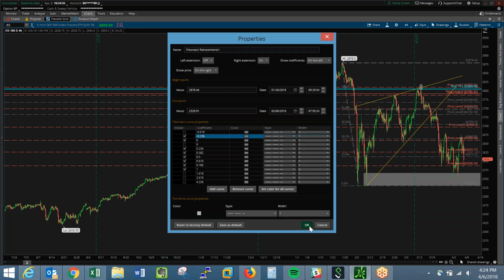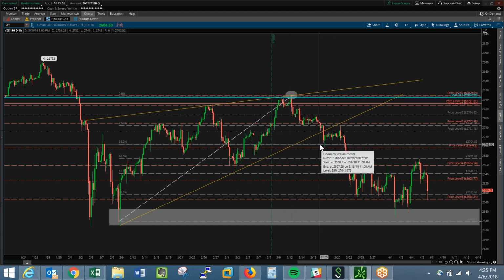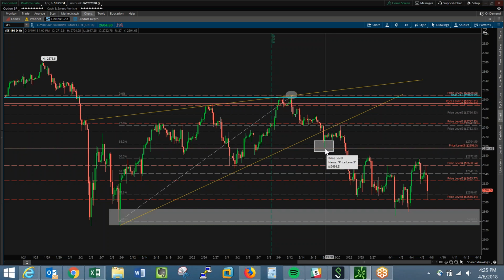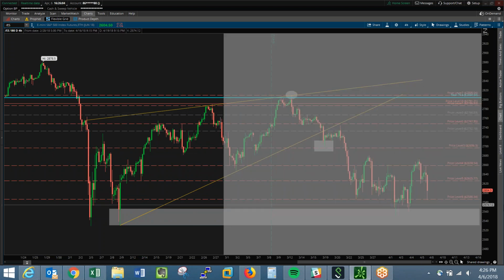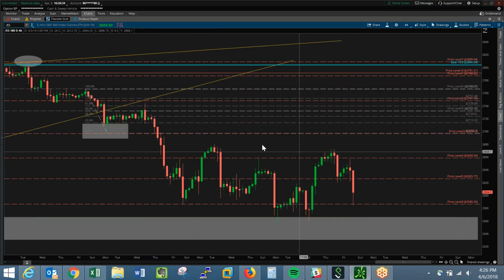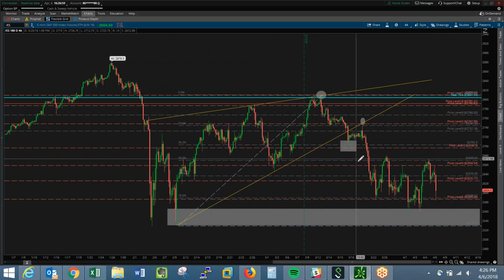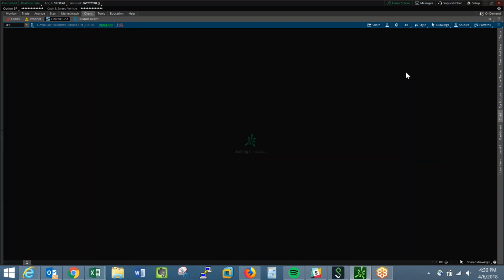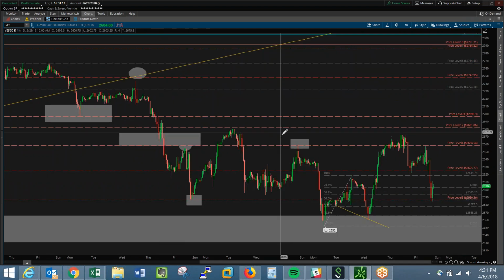Fibs Profit Targets 1